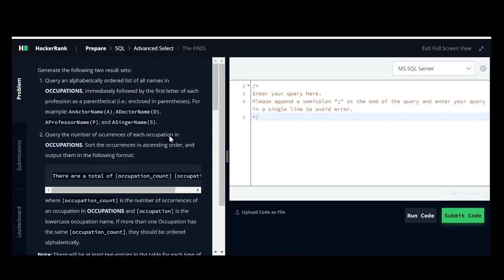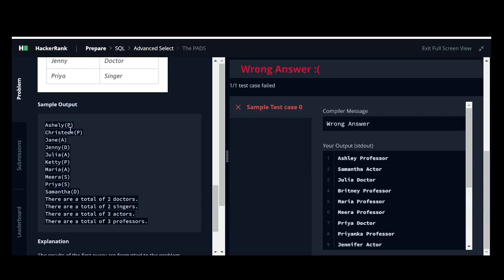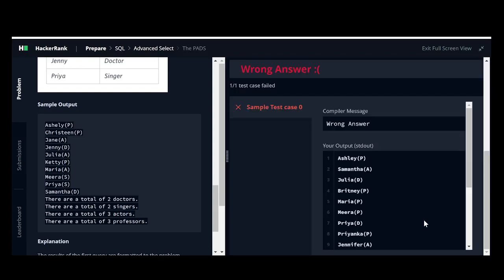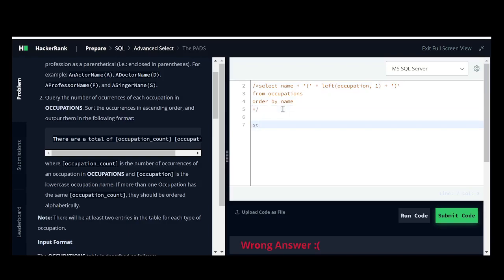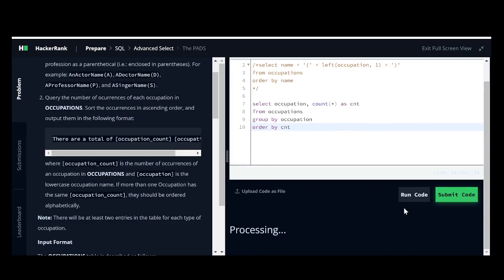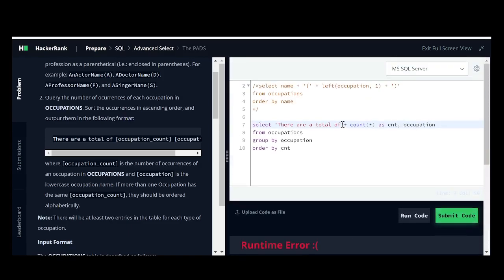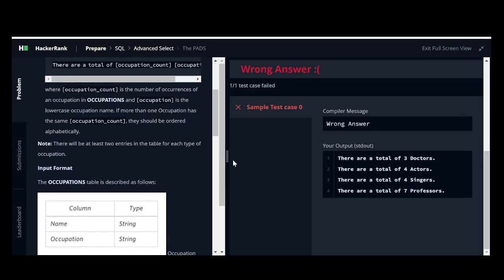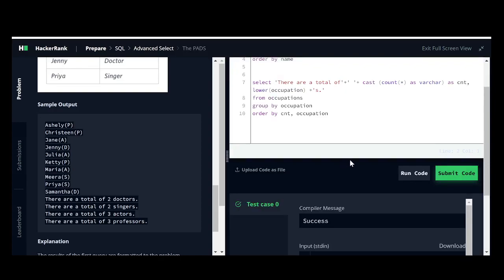The PADS | 100 Days SQL | HackerRank Problems | HackerRank Solution | Easy & Simple Solution